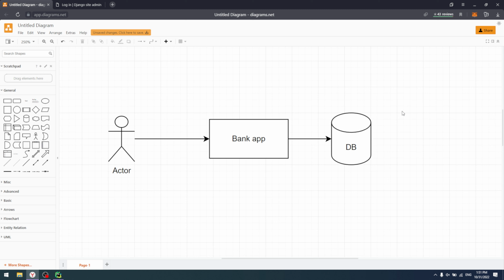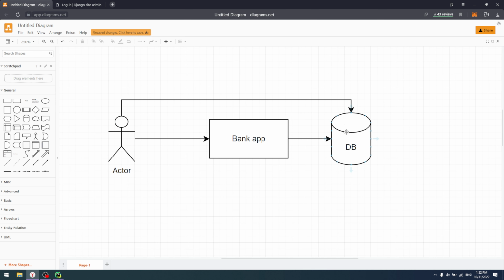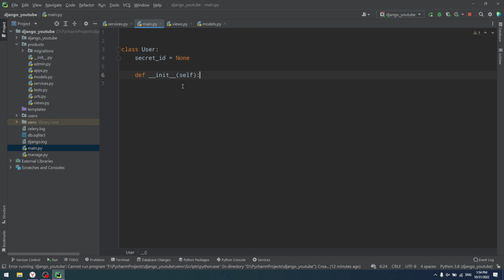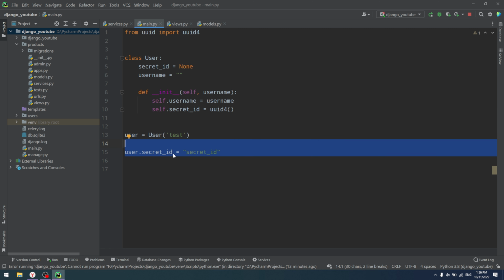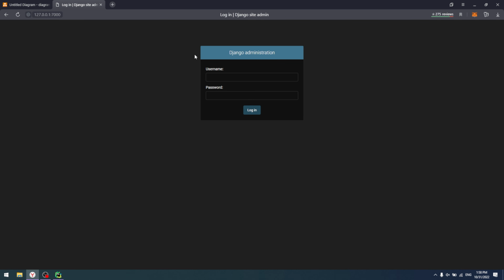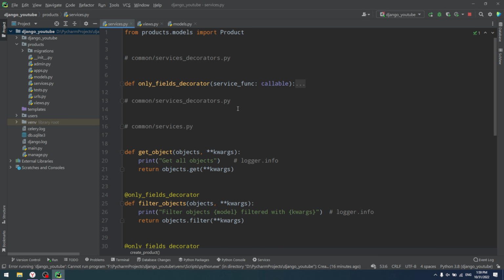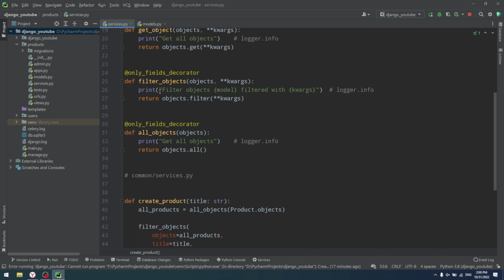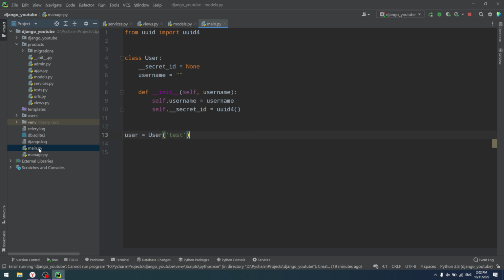DO YOU HAVE THIS CODE ERROR? OPEN AND CLOSED SYSTEMS IN PROGRAMMING. PYTHON EXAMPLE